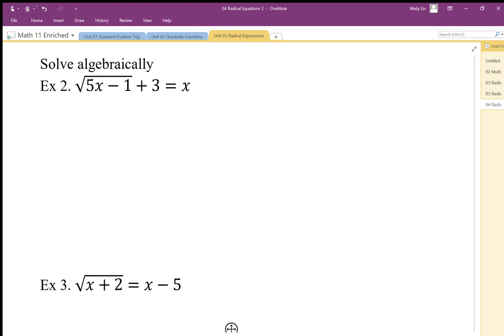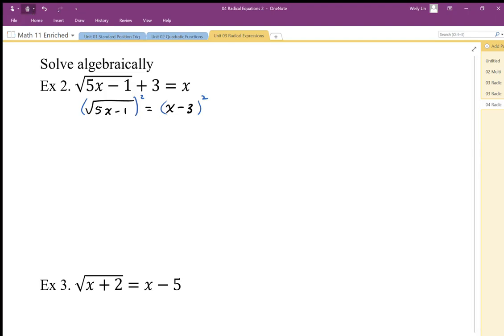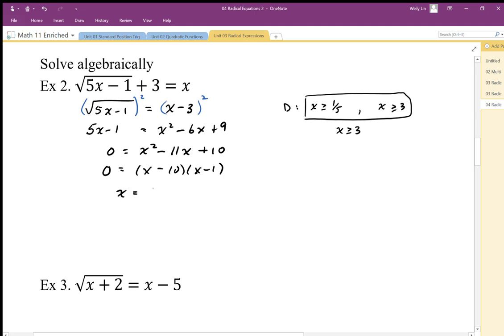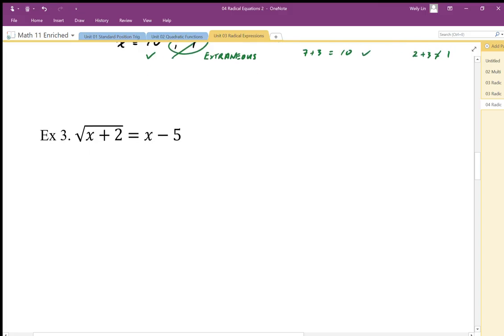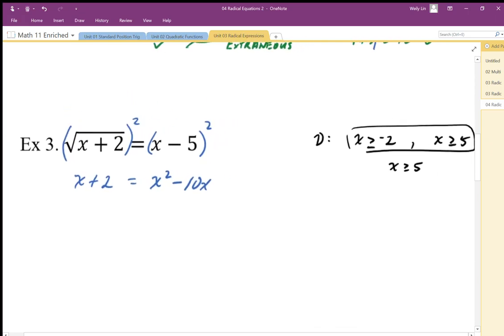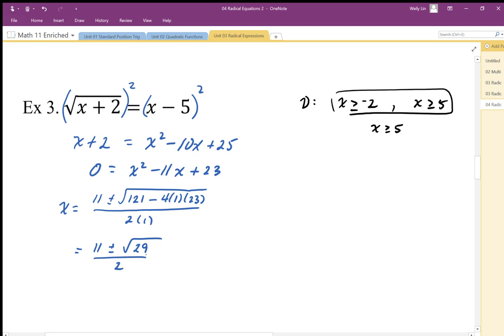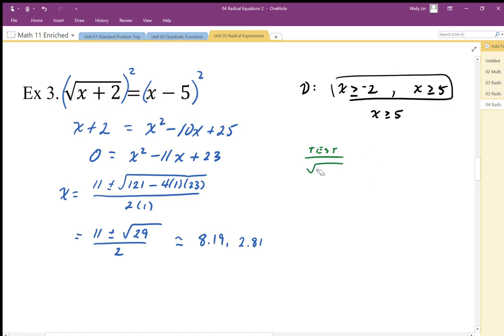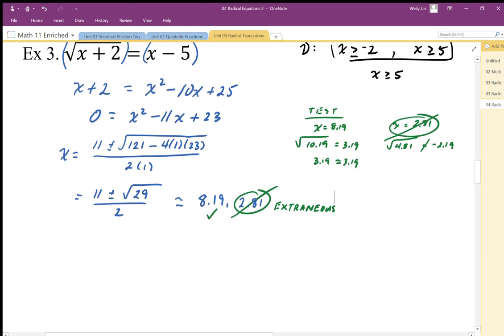04 Radical Equations 2 Part2